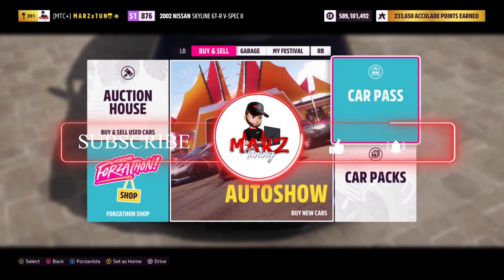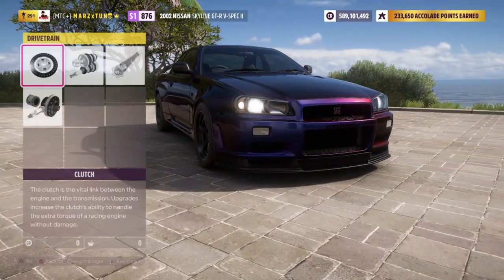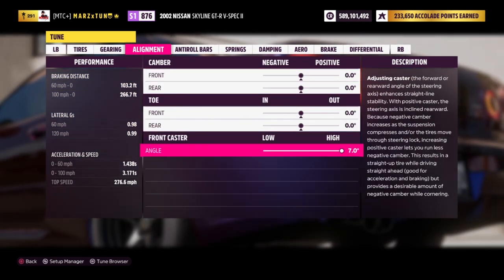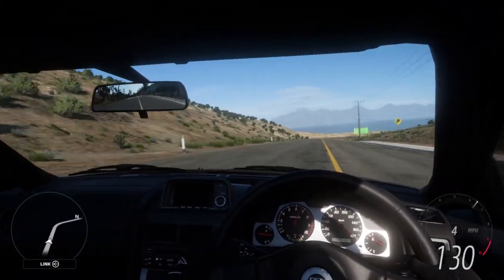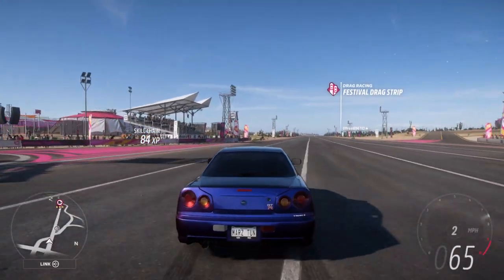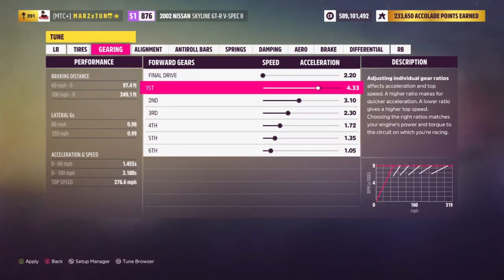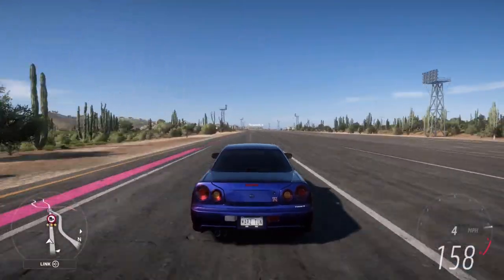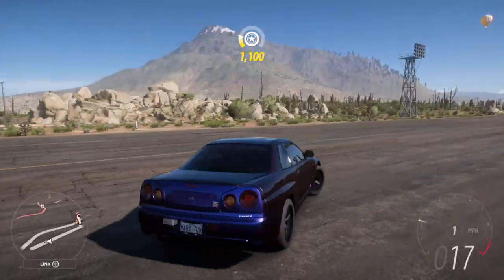FORZA HORIZON 5 - NISSAN SKYLINE R34 (DRAG TUNE)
Super happy how they gave the Nissan Skyline R34 so many engine swaps but kinda wished they would have given it the VR38 engine from the R35. Thanks!

- 2002 NISSAN SKYLINE GT-R V-SPEC II
3.0L I6T ENGINE SWAP
1,270HP
901FT-IB
2,689IB
AWD
180MPH QUARTER MILE TRAP SPEED

ORIGINAL ENGINE FULLY BUILT
798HP
603FT-IB
2,694IB
AWD